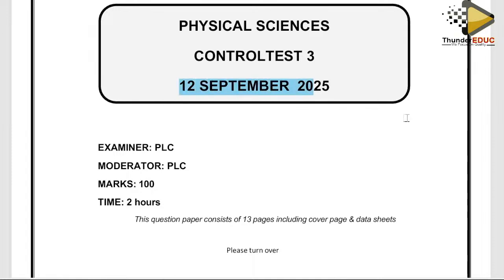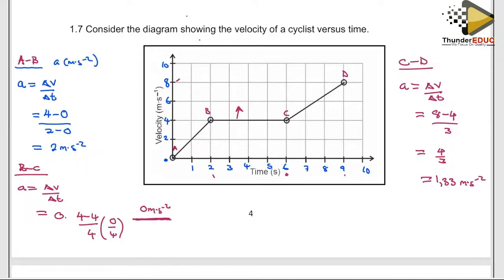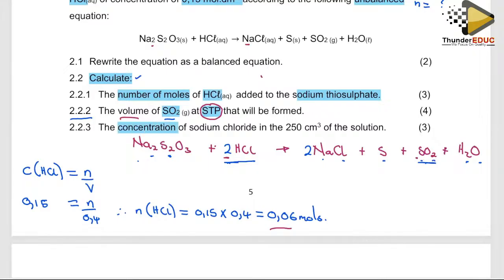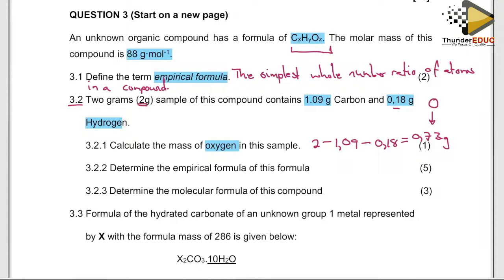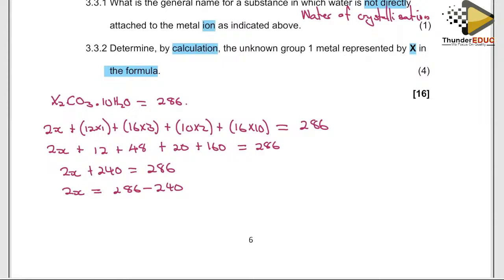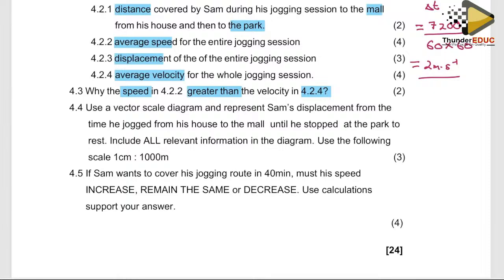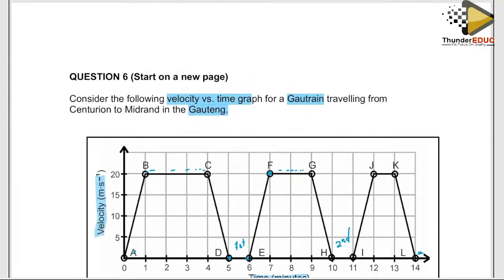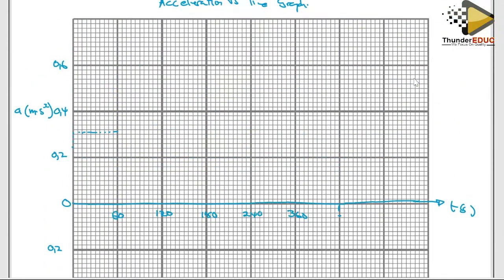GRADE 10 PHYSICAL SCIENCES MEMO: GRADE 10 MEMO PHYSICAL SCIENCES 2025 [THUNDEREDUC] PHY MEMO